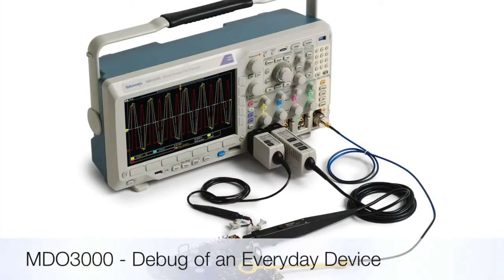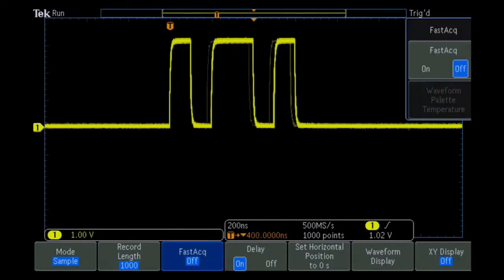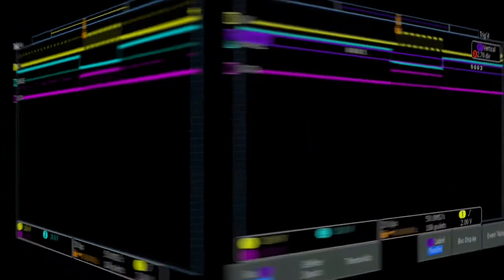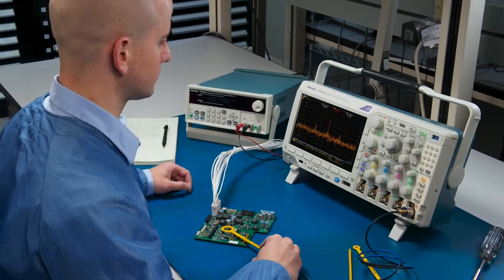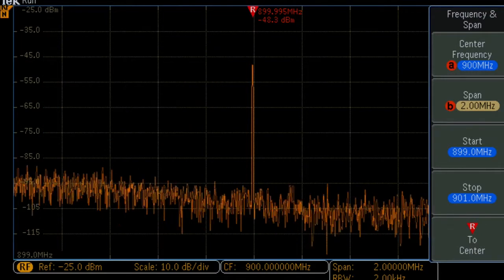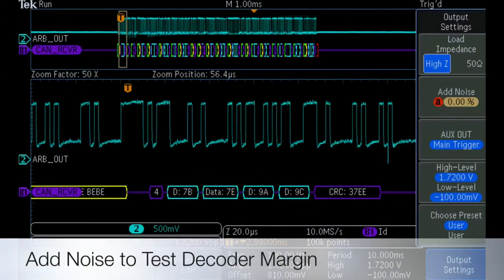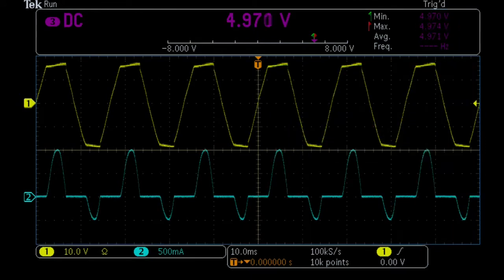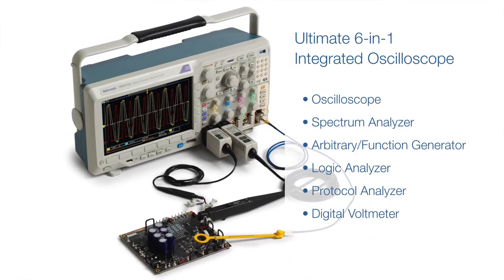Everyday Design and Debug with an MDO3000 Series Oscilloscope